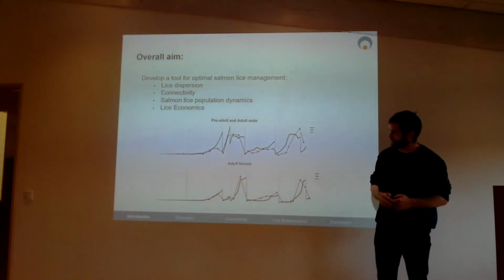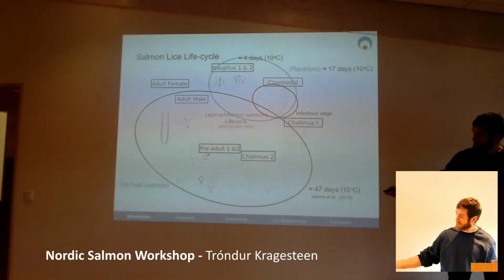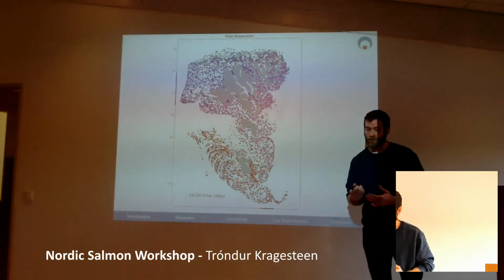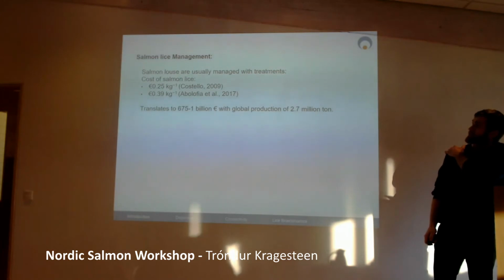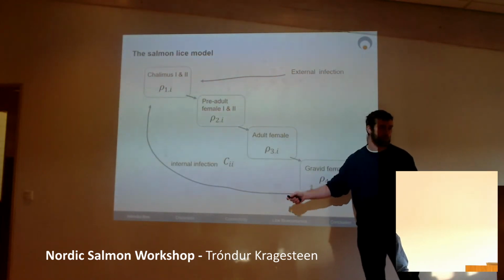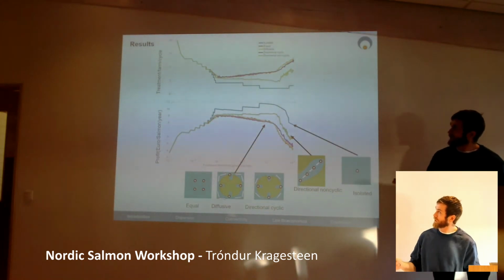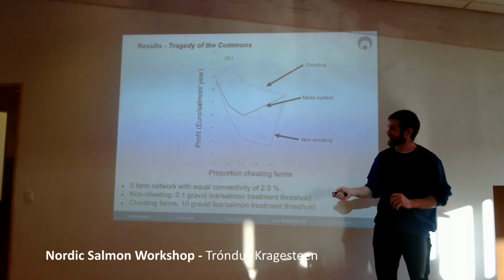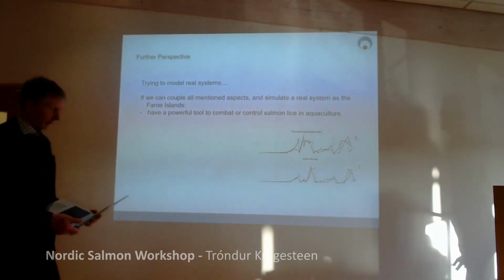Dispersion of sea lice, connection between farms and economic cost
Nordic Salmon Workshop
New Development in sea- and salmon louse.
Dispersion of sea lice, connection between farms and economic cost,  Tróndur Kragesteen, Faroes islands. A workshop on salmon farming held on October 27th 2021 at Ölfus Cluster, Hafnarberg 1, 815 Þorlákshöfn.